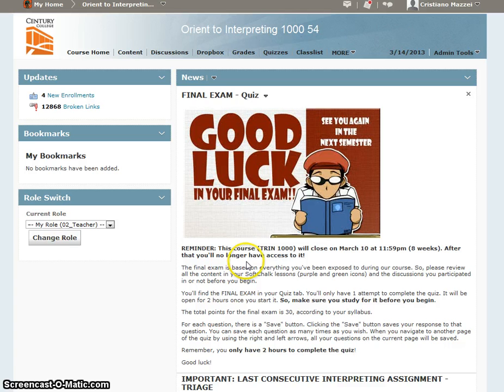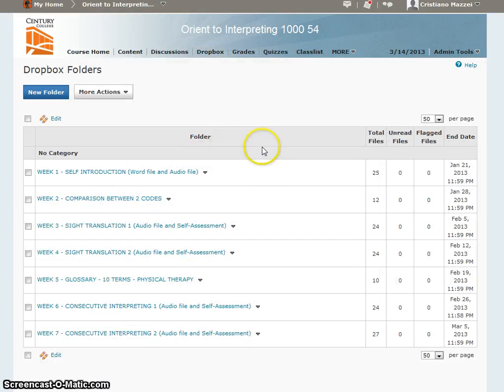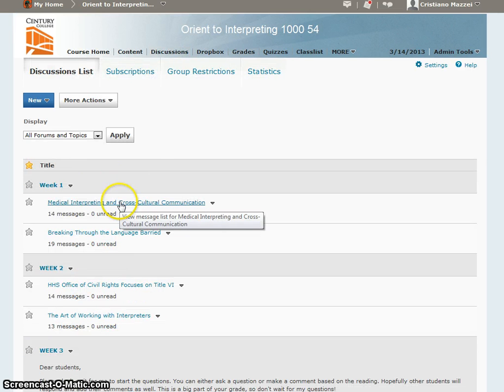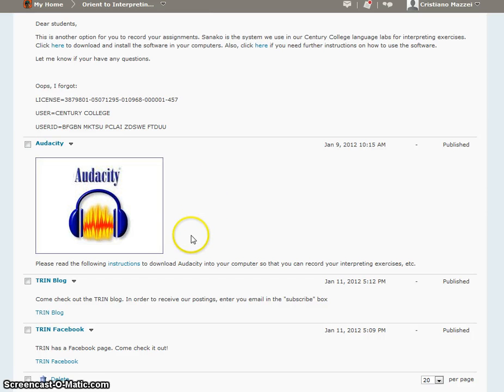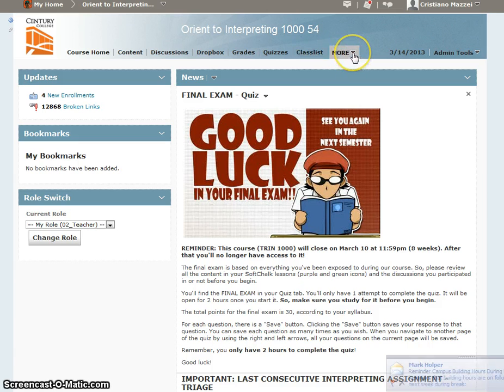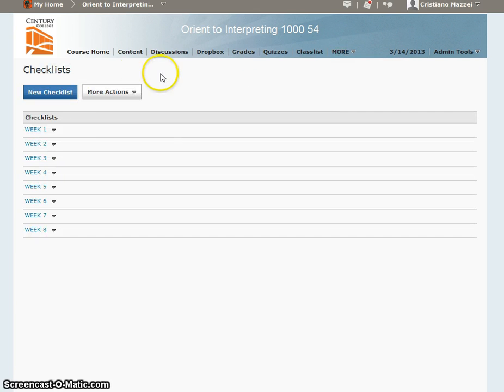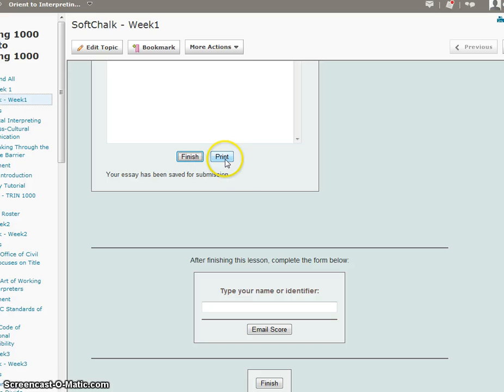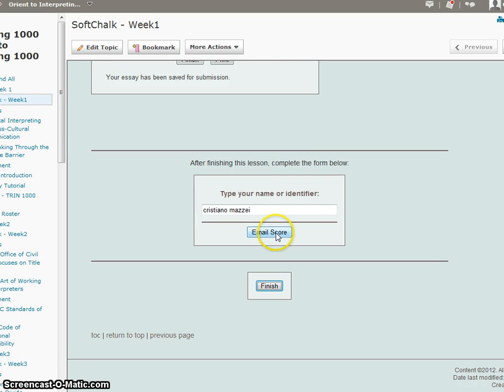TRIN1000_Online_Instructions